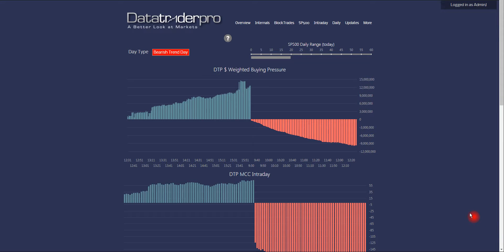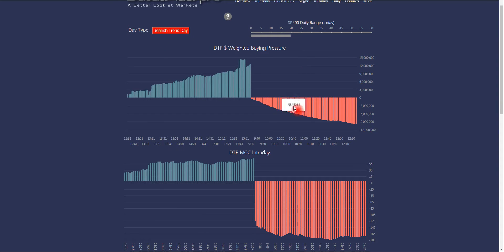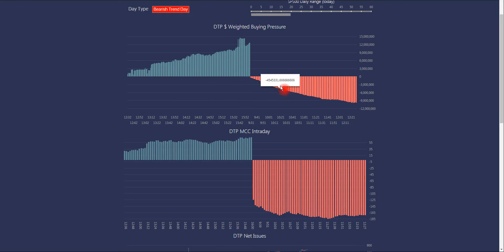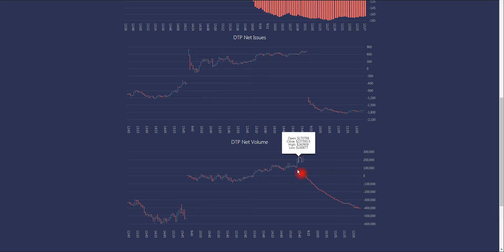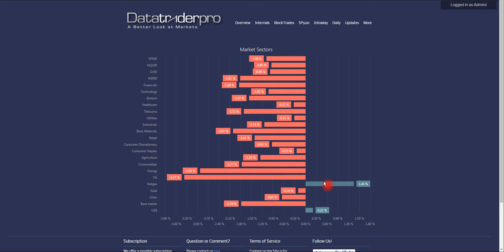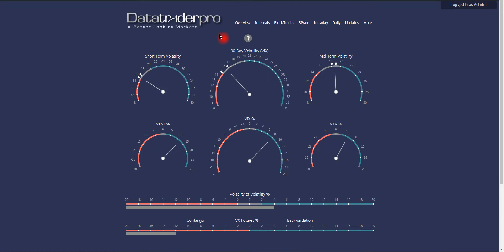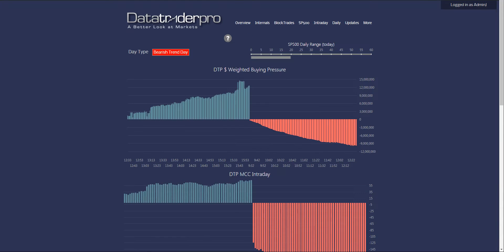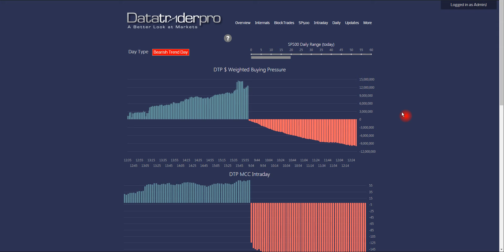Trend Day Intraday Video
Short video describing what a trend day looks like on indicators